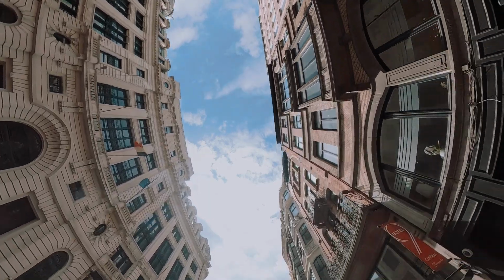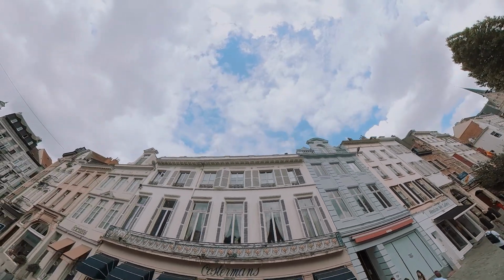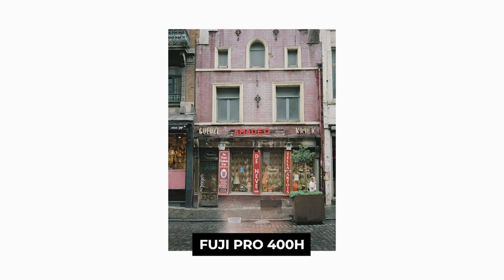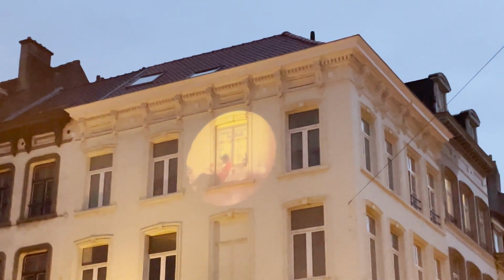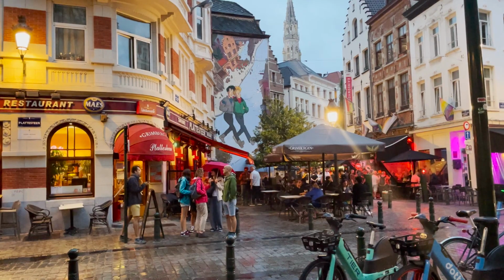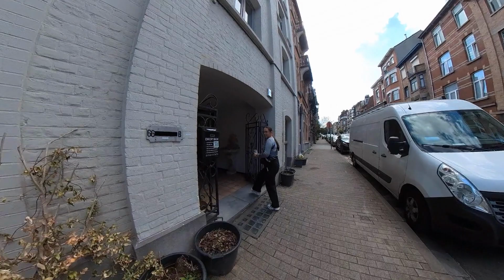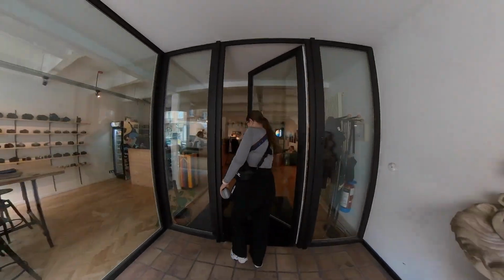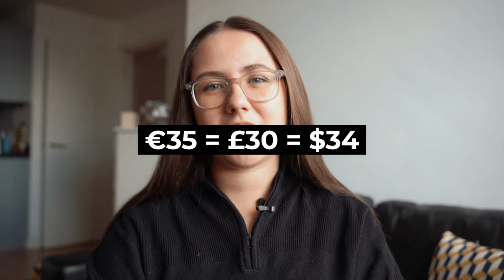Brussels on the Fuji GA645 | A Photographer’s Guide to Brussels, Belgium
▶▶ Get access to my most recent class, all about shooting and directing fashion lookbooks, alongside all of my other courses and courses from other creators

In today's video, we look at my recent trip to Brussels, Belgium, and my experience of the city as a photographer.

All of the images shot throughout this video were shot with the Fuji GA645, which you can watch my full review of

Fuji Pro 400H and Kodak Tri-X 400 film developed by Mori Film Lab, Brussels, and the Lomography CN 800 film developed by Come Through Lab, Manchester.

► Tintin: The Art of Hergé

►► Browse my Equipment